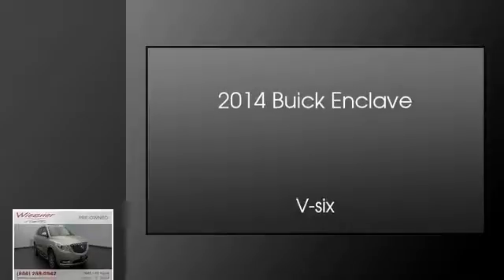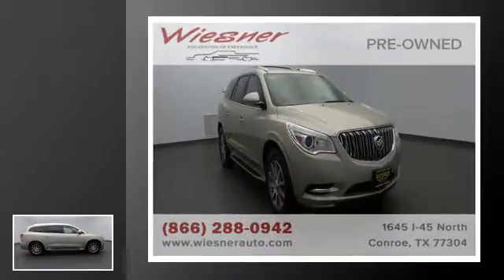2014 Buick Enclave